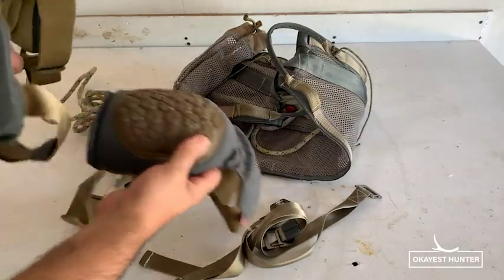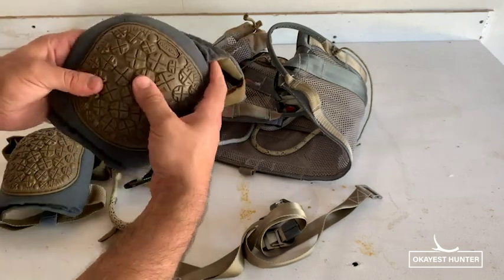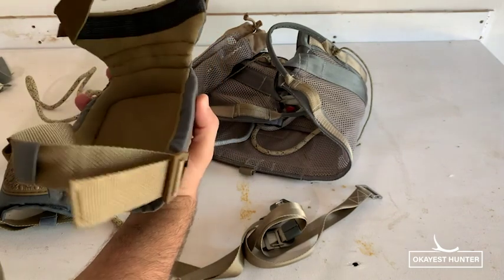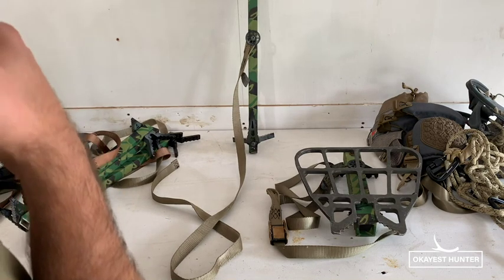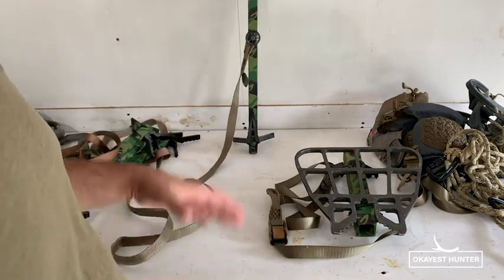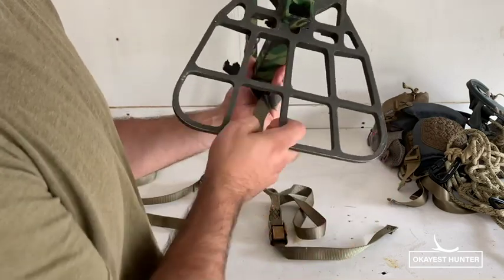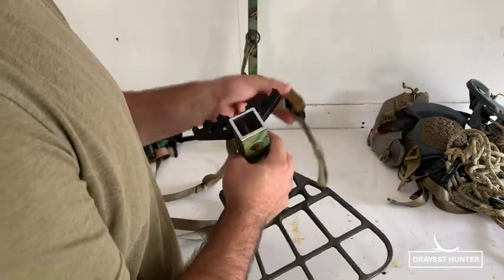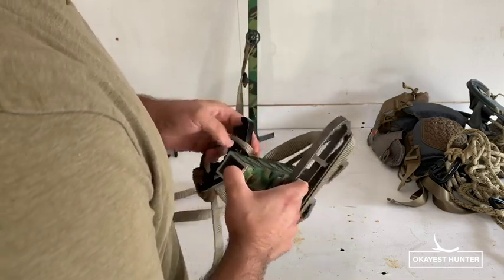DIY Saddle Set Up - Latitude Outdoors Method 2 Saddle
Greg Tubbs breaks down his mobile hunting set up for his Latitude Outdoors Method 2 Saddle. From his pack, knee pads, saddle, DIY climbing sticks, and saddle platform he covers his plans for his mobile hunting set up for the upcoming 2021 bow hunting season!

If you have questions or would like help with your setup, reach out! We'd love to hear about your setup, too!